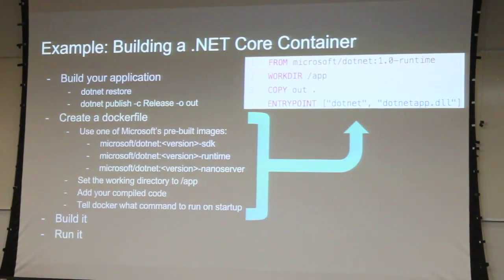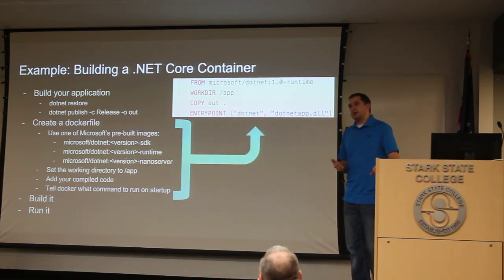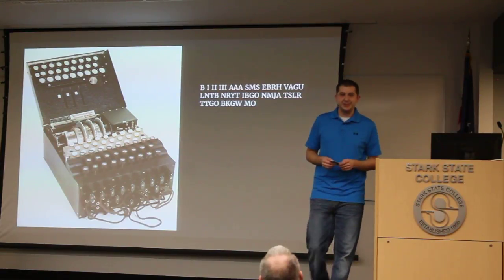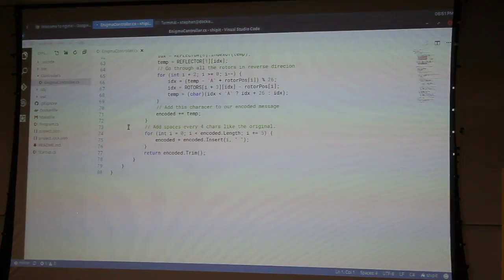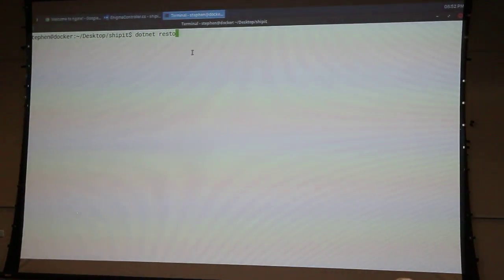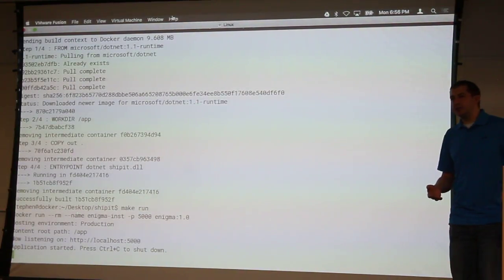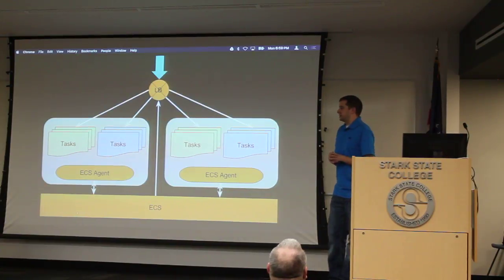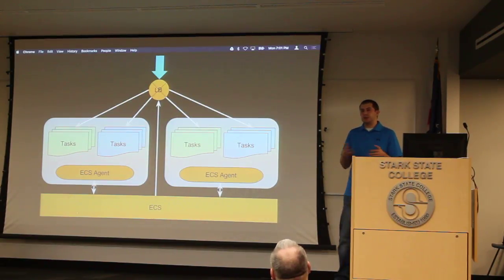3/5: Stephen Sciarini spoke about Docker using .NET Core and AWS at Canton Software Craftsmanship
Stephen Sciarini speaks about Docker using .NET Core and AWS at Canton Software Craftsmanship

This month we’ll take a look at a brief introduction to Docker containers and how to use them to seamlessly ship code between environments. First, we will look at some of the key concepts behind Docker, some basic terms, and use it to run a prebuilt application. Using this knowledge, we will then build a .NET Core application inside of a container and use it run on local. Finally this application will be run on a production environment using AWS.

From there we'll head over to the Fox & Hound and continue the discussion. We have a room reserved along with darts and billiards for those who would like to join us.

Canton Software Craftsmanship is a community event for software developers to get together and hone their craft. Events will involve hands-on coding, speakers, and community involvement.